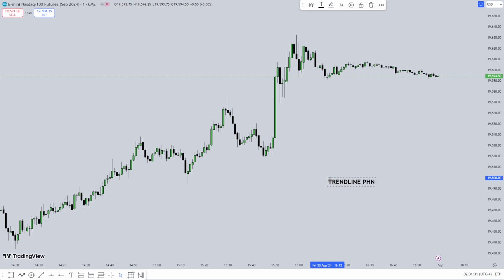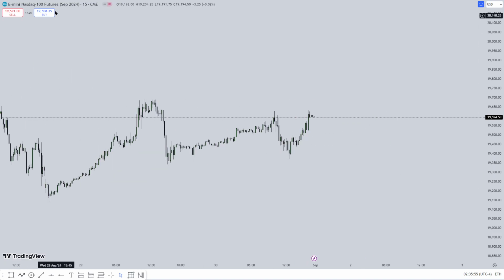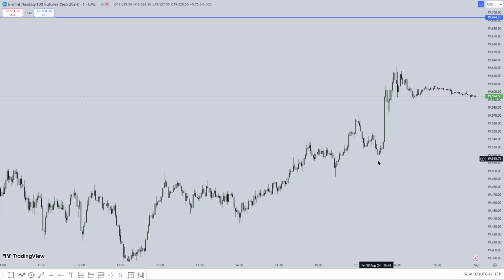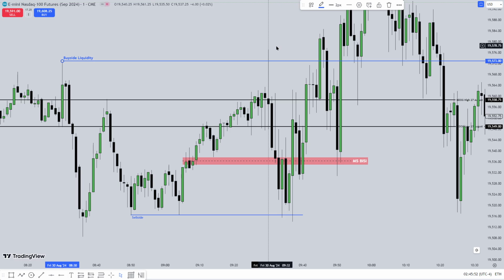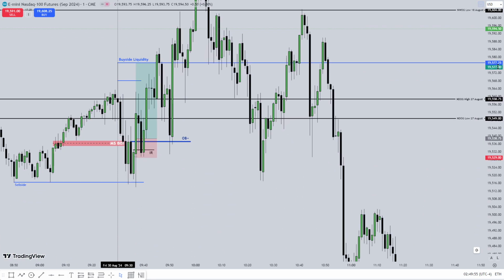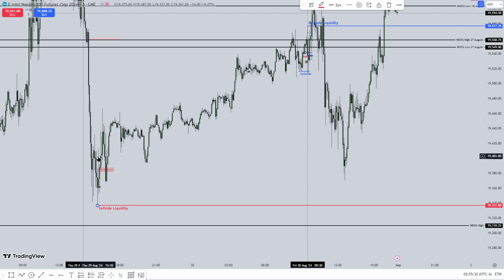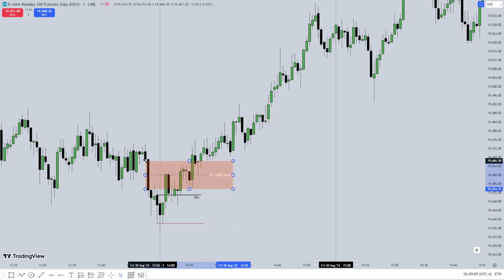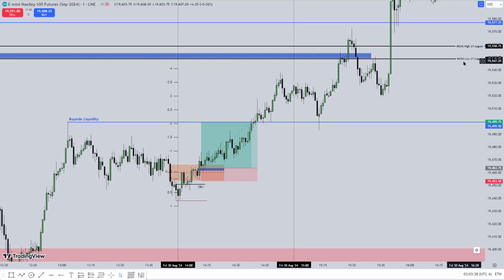$NQ I Made 600$ using Trendline Phantom in A.M Session, 30 August 2024 - ICT CONCEPTS